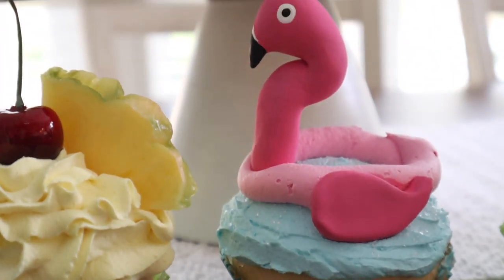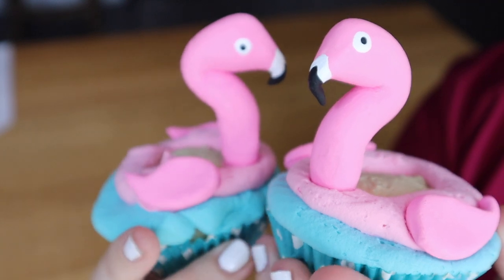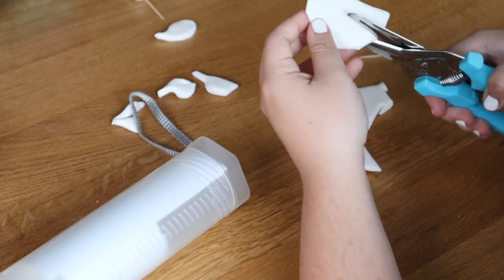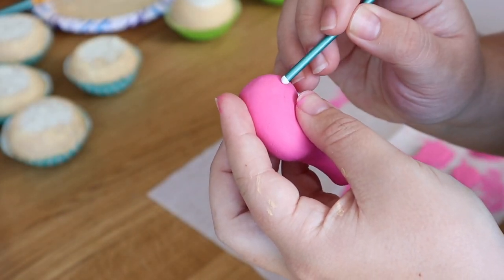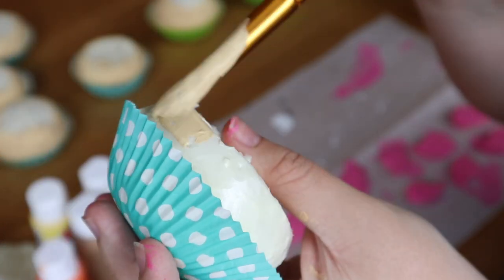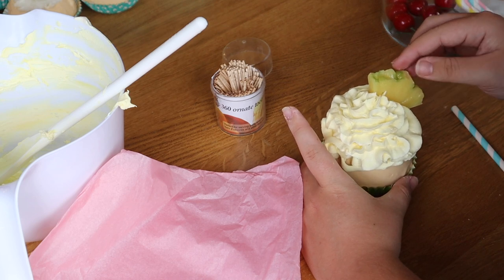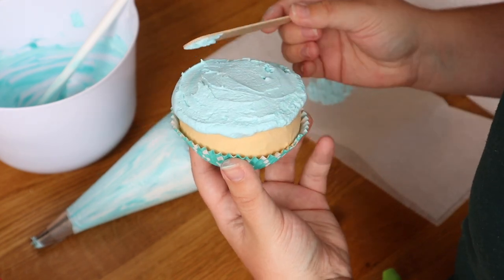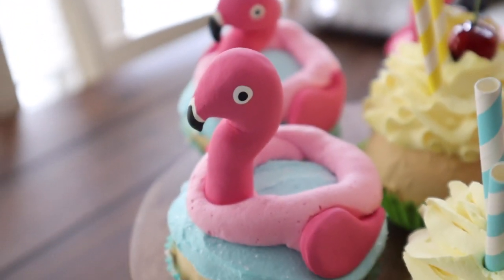Fake flamingo & Piña colada cupcakes | summer fake bakes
Now with it being summertime I thought it would be exciting to make these long-awaited flamingo cupcakes and piña colada cupcakes to kick off the season. these fake bake cupcakes are simple to make and sure to bring a smile to your face!

fake pineapple slices

fake sugar crystals